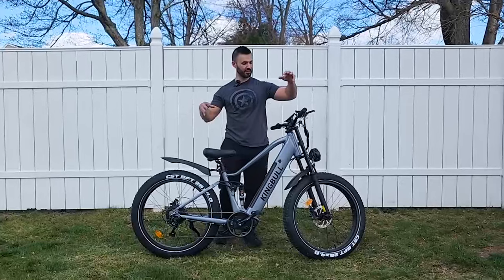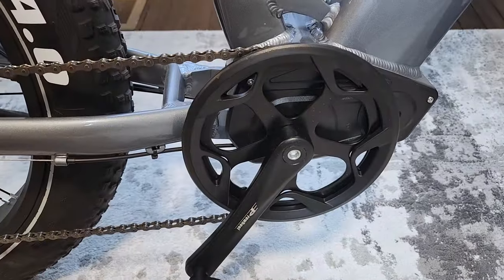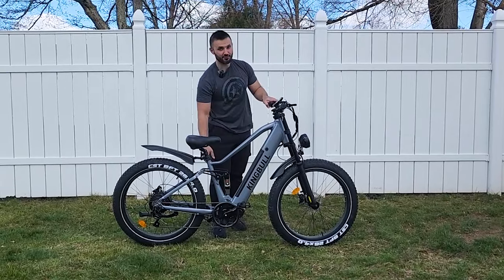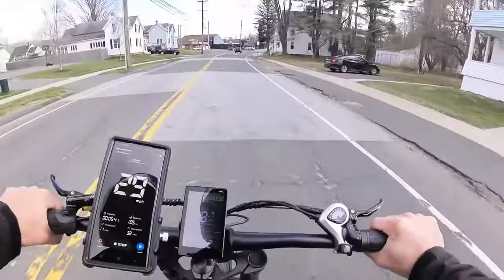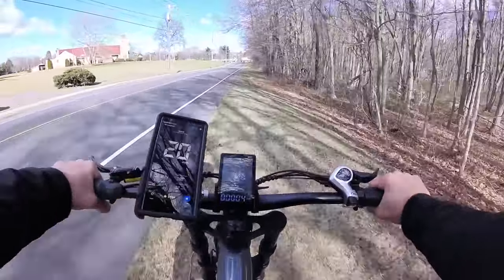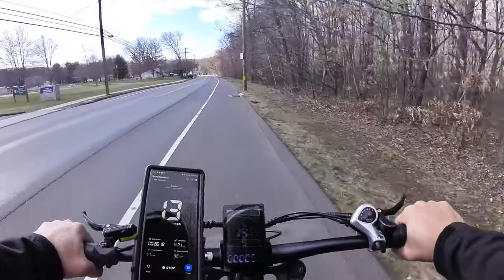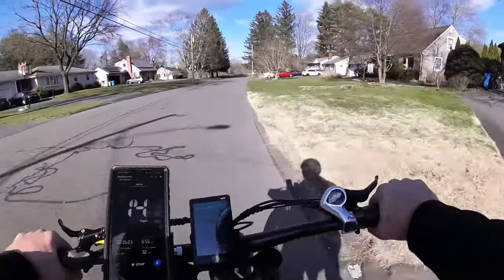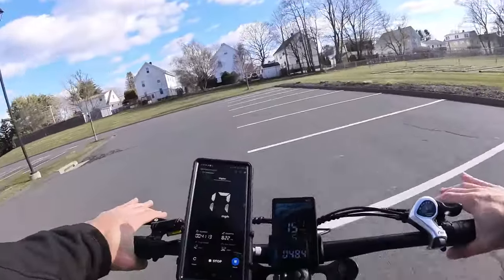Softail? Kingbull Rover Review 2024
The Kingbull Rover is a budget ebike advertised to have a dual suspension softail setup. Today we take a look at the specs and components of this budget emtb and take it for a test ride where we put that suspension to the test. Watch for more.

Drone for Filming ($50 less than Amazon)
FlatOut Tire Sealant
Savior Heated Gloves

== Music Credit ==
Title: Not Too Cray by Huma-Huma
Genre and Mood: Hip Hop & Rap + Funky